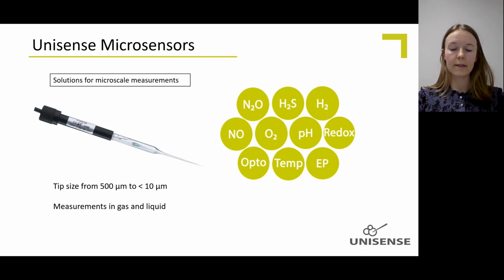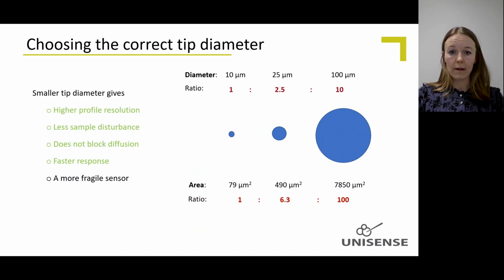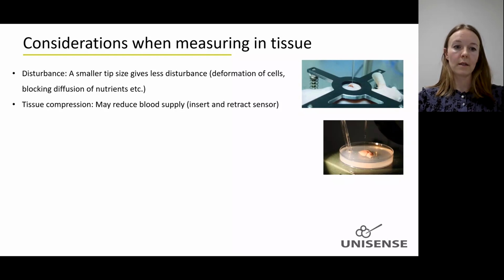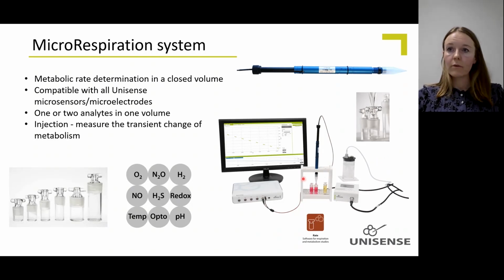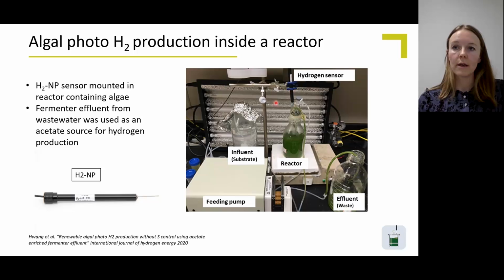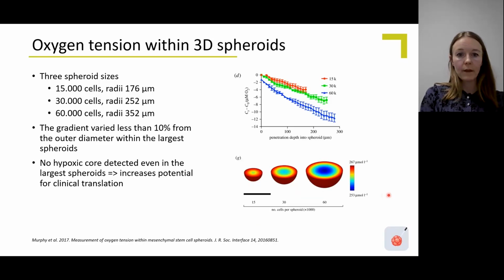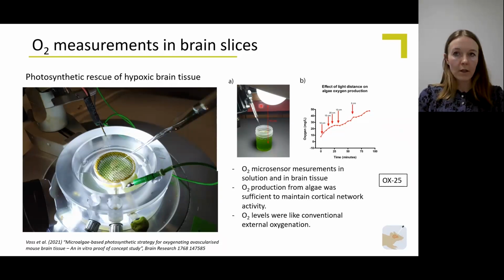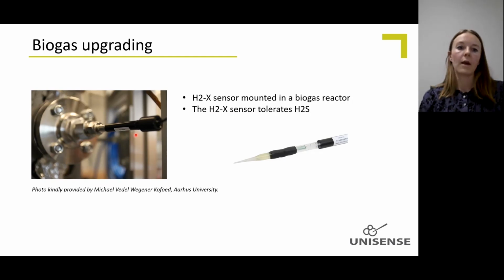How to Use Microsensors in Microbiology, Biomedical Sciences, and Renewable Energy Research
Microsensors are a great tool for analyzing microenvironments, determining concentrations in small volumes, and determining production/consumption rates.

In this lecture, Dr. Line Daugaard, Product Manager at Unisense, shows you how to set up microsensor experiments and explores examples of microsensor applications in microbiology, biomedical sciences and within renewable energy applications. This includes measurements in biofilms, cultures, animal tissues, reactors, photoelectrochemical cells and more.